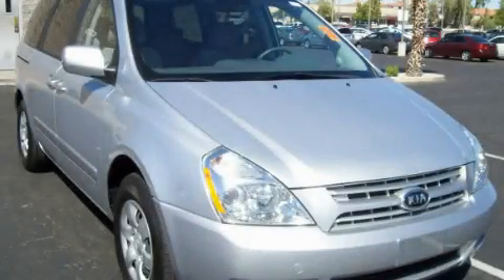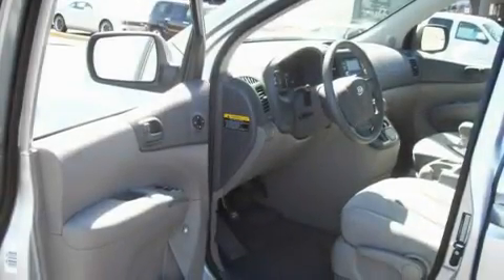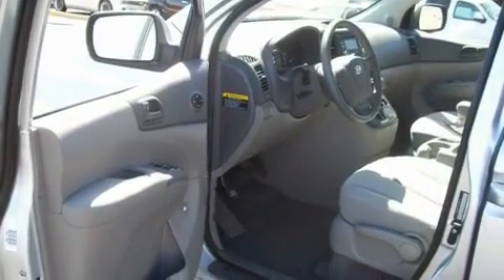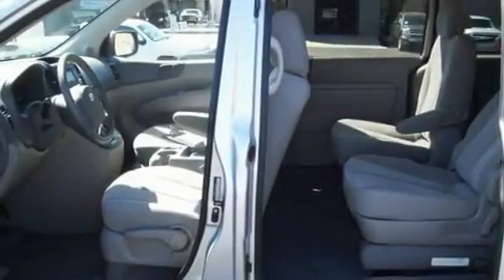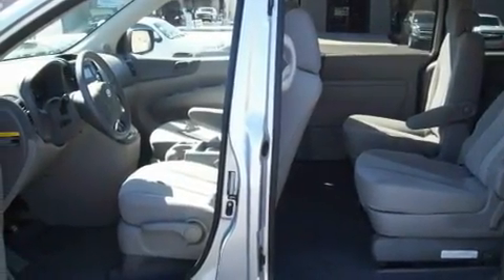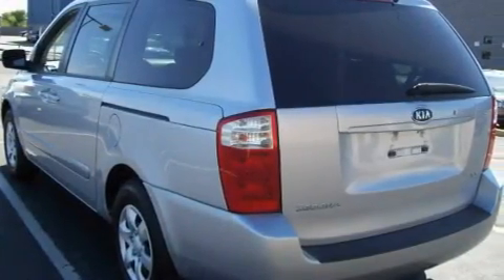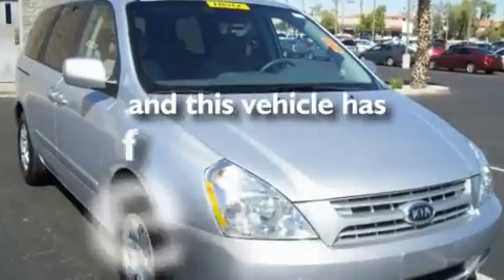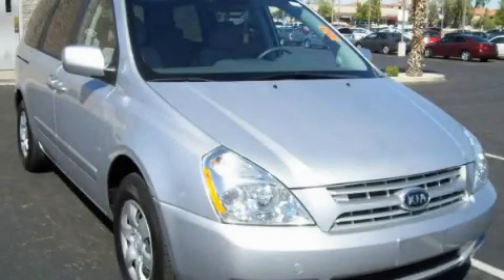2009 Kia Sedona Chandler AZ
Year: 2009
 Make: Kia
 Model: Sedona
 Engine: 3.8L 6 Cyl. Fuel Injected
 Trans.: Automatic
 Exterior: Silver
 Miles: 47,043

 Stock: 17204

 2121 N. Arizona Avenue